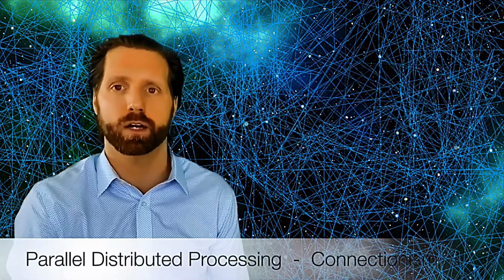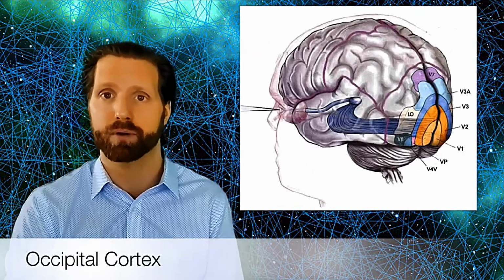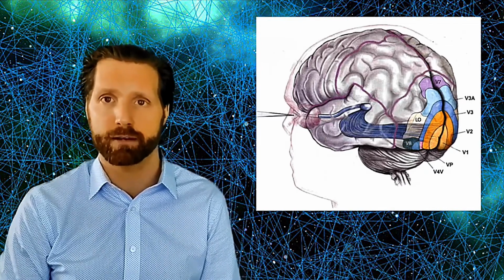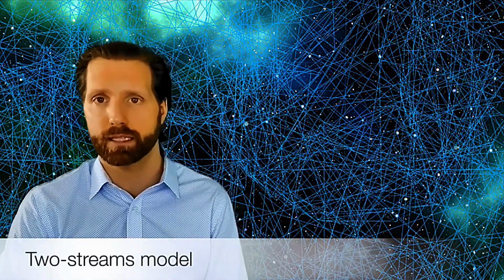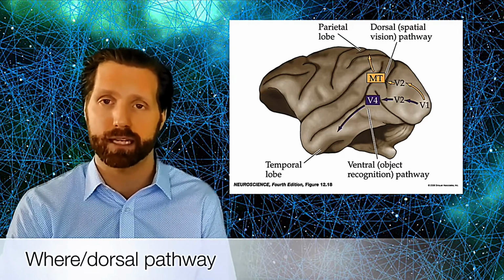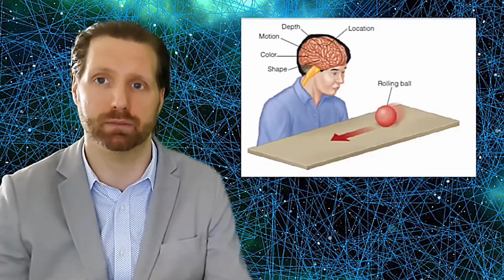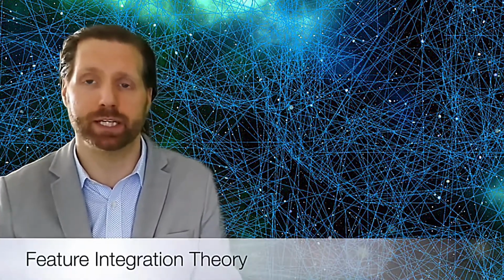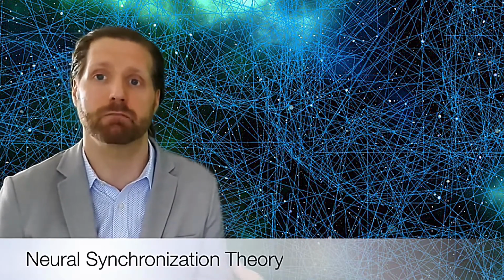Perception - Features & the Binding Problem | Cognitive Psychology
This video series addresses topics related to cognitive psychology and follows content from the textbook Cognition: Exploring the Science of the Mind, 7th edition, by Daniel Reisberg. This video covers the topic of the binding problem in visual perception from chapter 3.